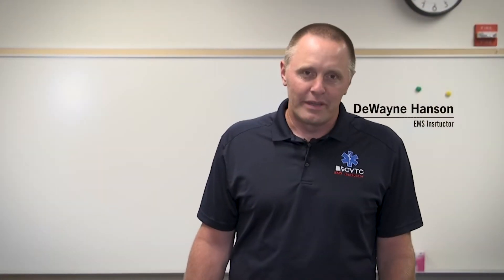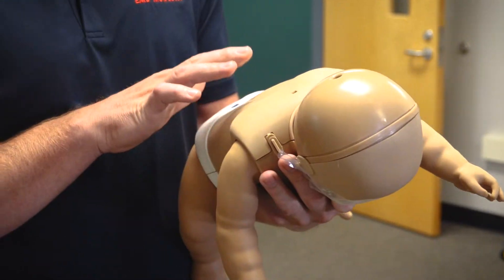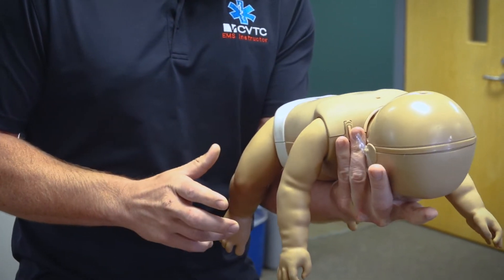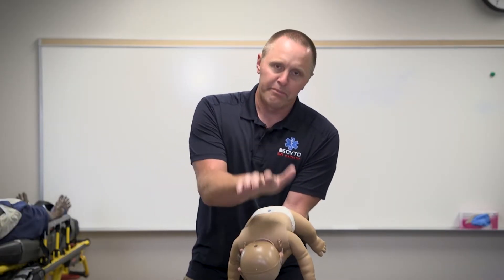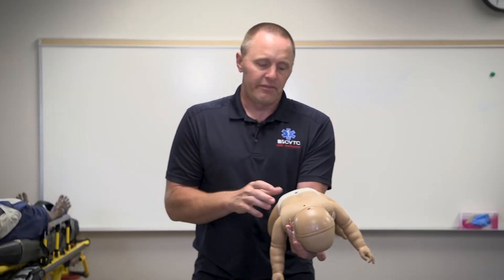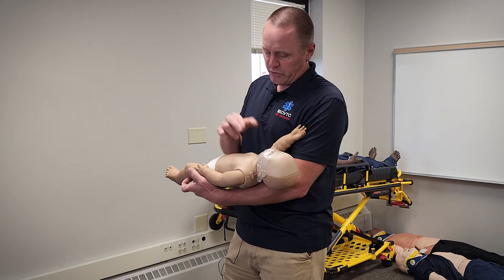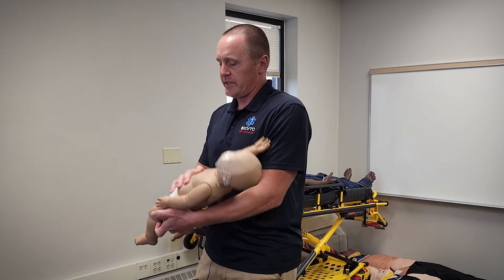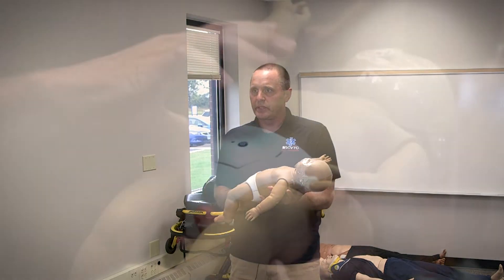CVTC | "Tips of the Trades" How to perform the Heimlich Maneuver on an infant